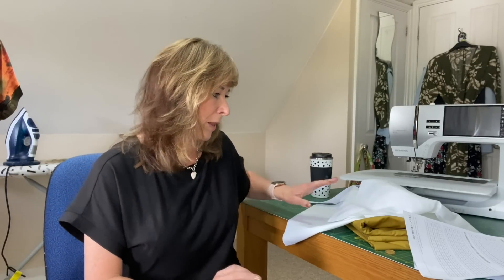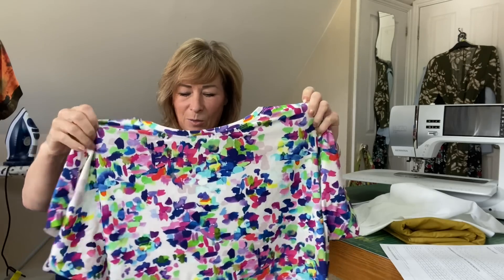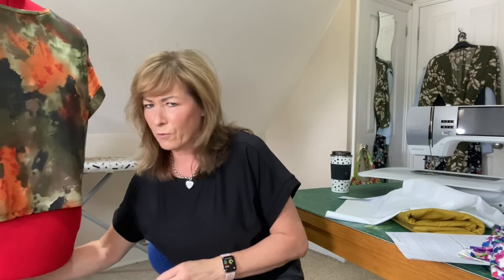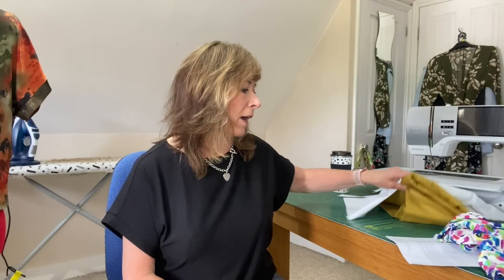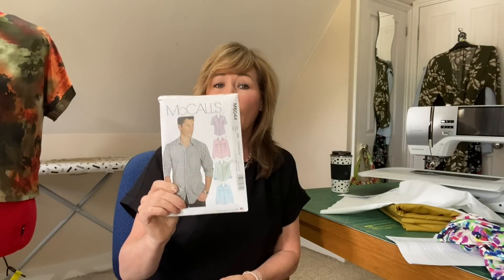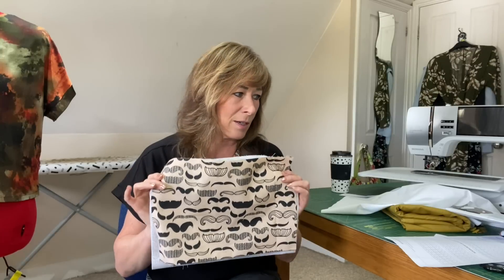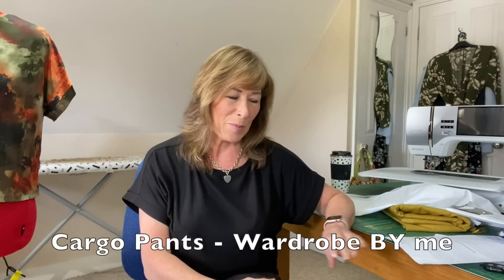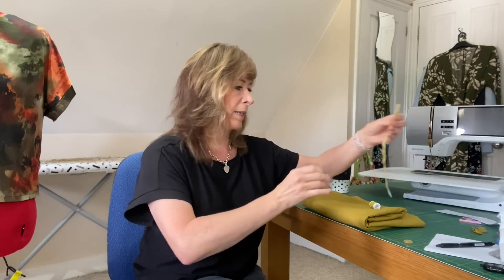July Sewing Plans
I'm in my sewing room! Plans for this week include a washbag for Andrew, a shirt for my brother and a pair of cargo pants for me.

Its completly free to subscrube and it helps others to find me.

Thank you all, as always, for your kind comments and support.

Andie xx